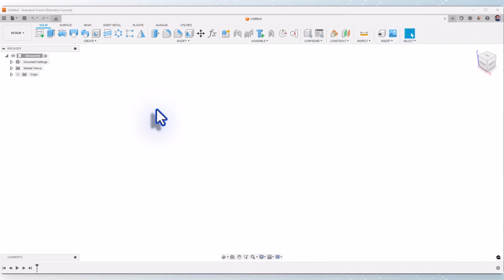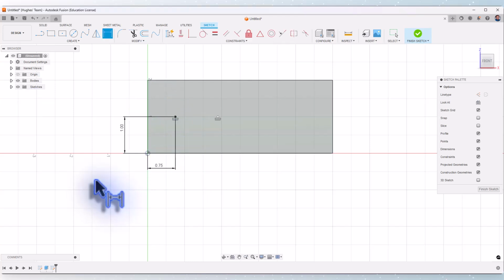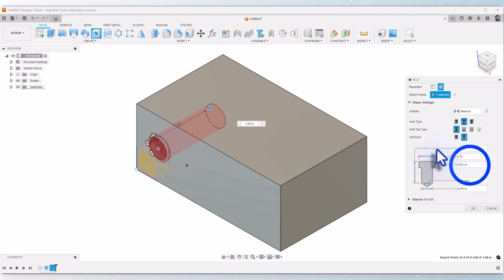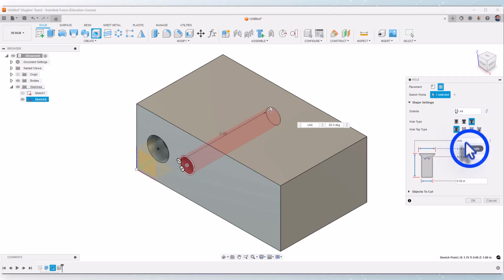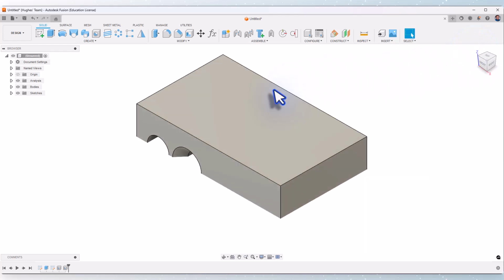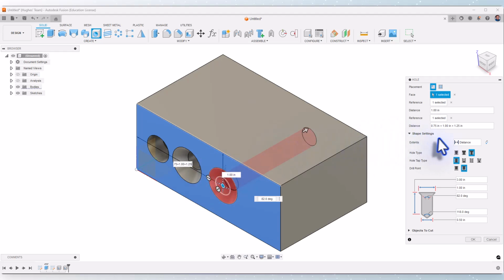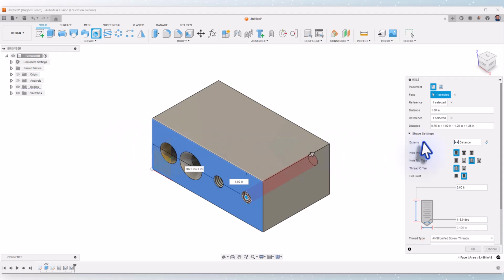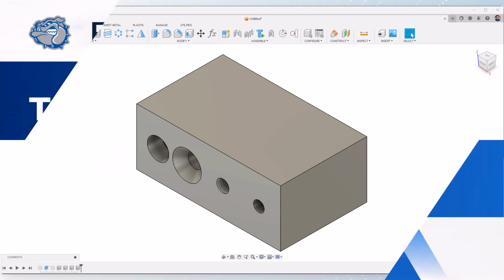PLTW IED - Autodesk Fusion - Hole Block Model